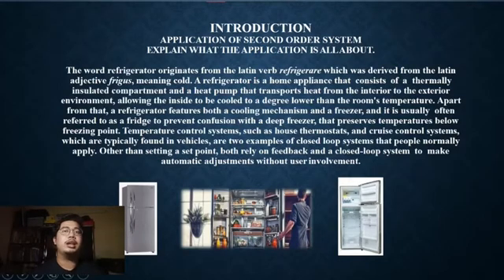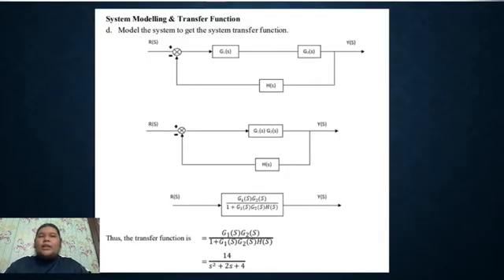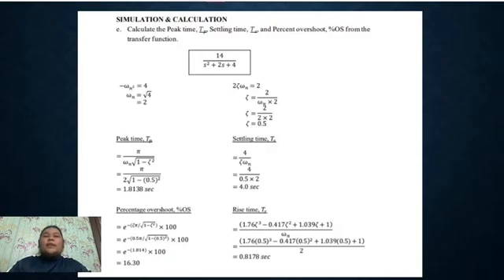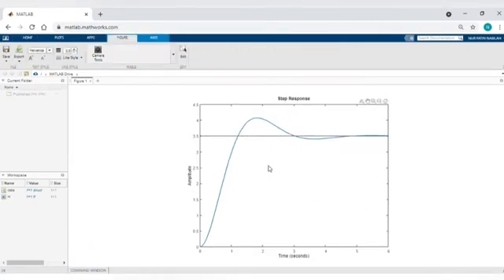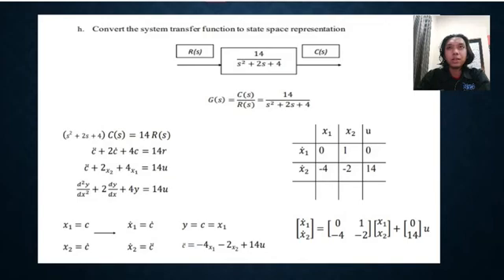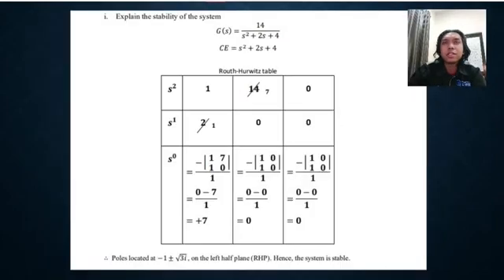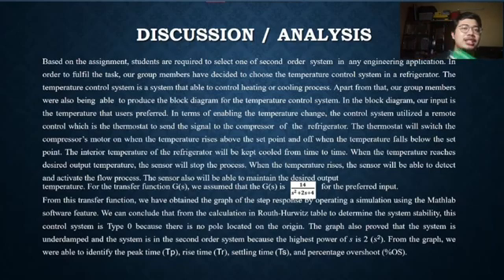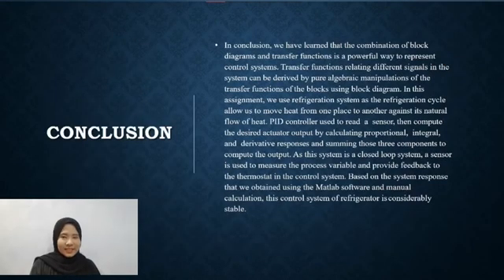BMMP 2343 Control System Assignment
Group Members
1. Nur Fatin Nabilah Binti Md Fared (B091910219)
2. Muhammad Haziq Bin Suhaimi (B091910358)
3. Muhammad Ibnur Ameerul Bin Mat Rozi (B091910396)
4. Muhammad Iqmal Hakim Bin Roslin (B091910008)